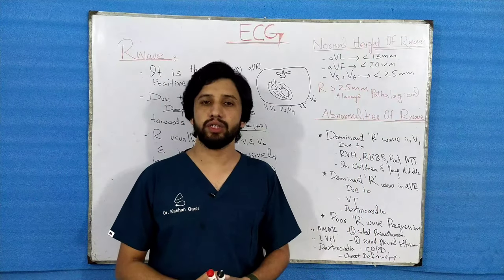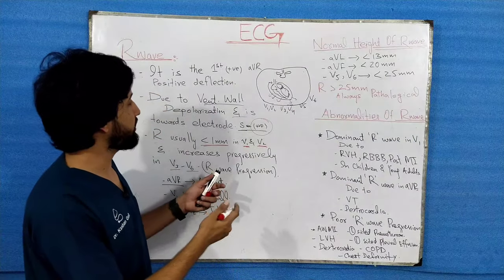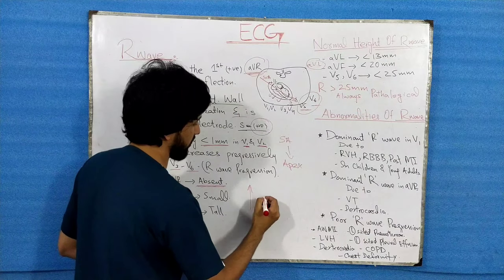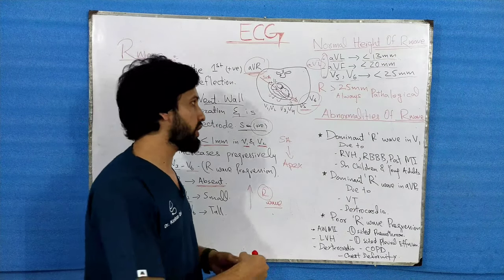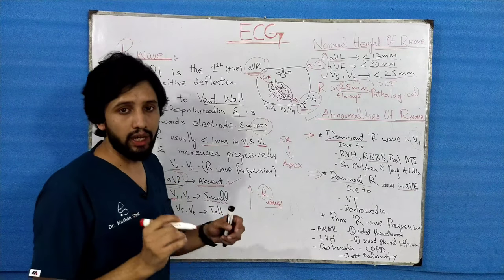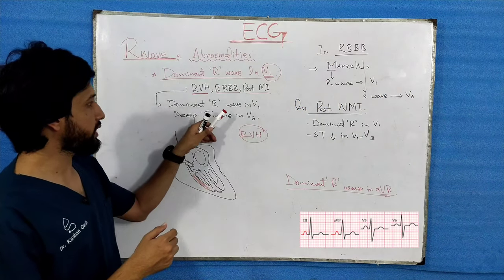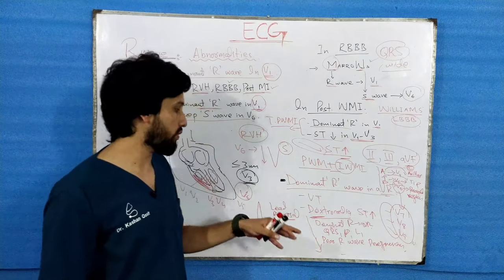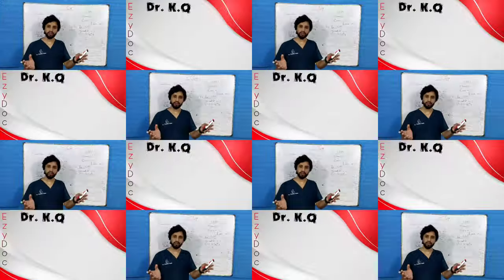R wave In ECG|Poor R wave Progression|Dominant R wave|Dr.KQ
In this video today we are going to discuss about R wave.R wave is the First positive deflection in ECG.It is due to ventricular depolarization.R wave is absent in aVR,while in lead v3 to v6 it is dominant i.e increased progressively.We will also discuss about normal R wave in ECG, Dominant R wave and poor R wave Progression.What are the causes of abnormal R wave in ecg & what causes poor R wave progression.